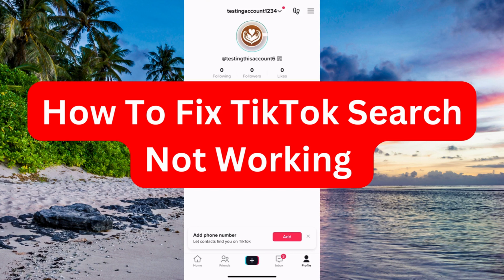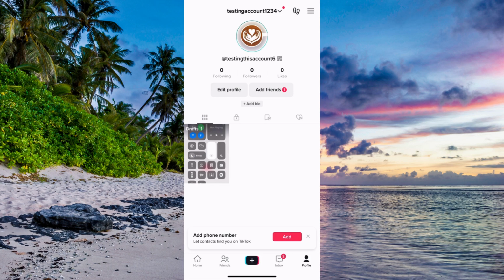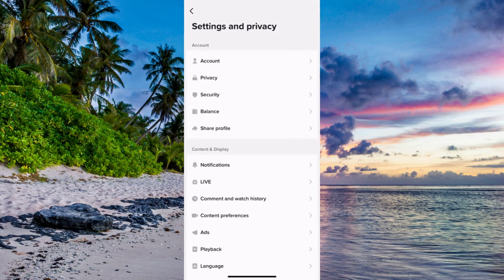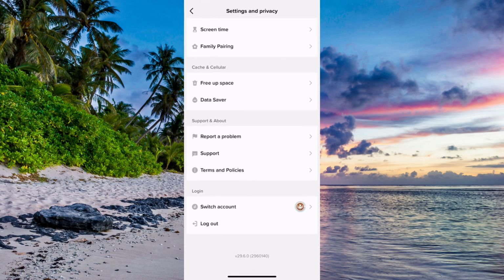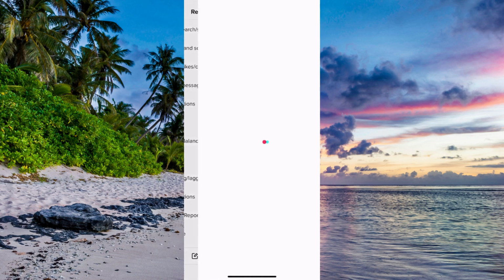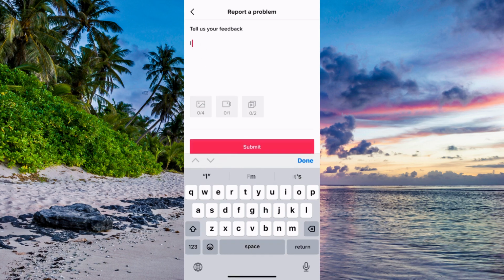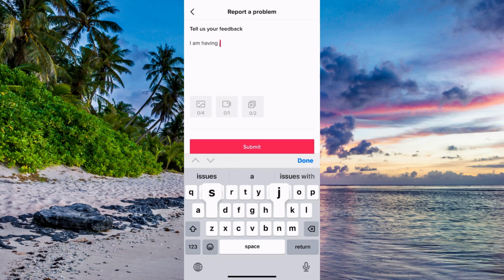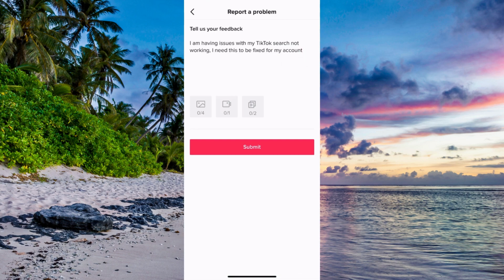How To Fix TikTok Search Not Working (2025)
If you want to fix tiktok search not working then this video will help you with this!